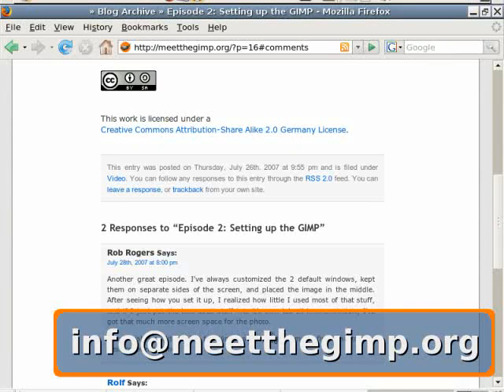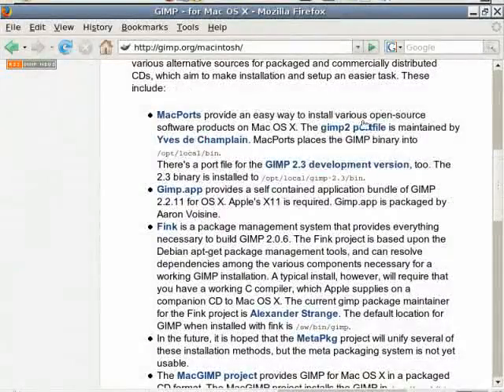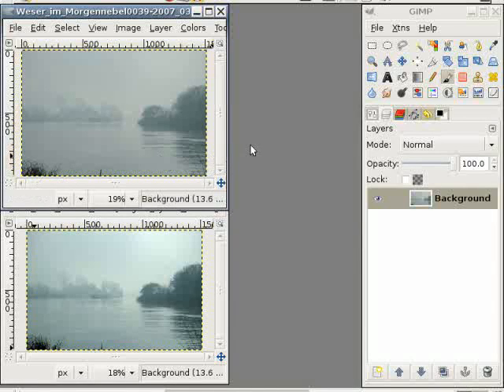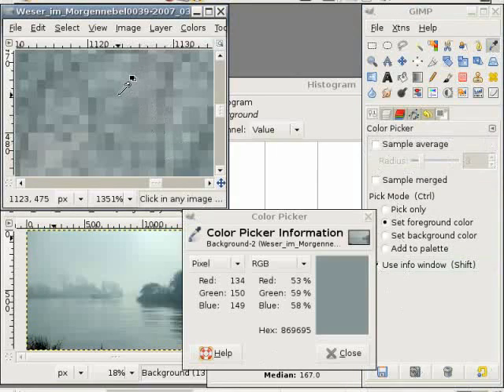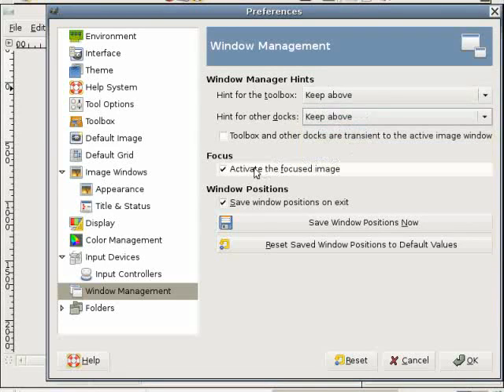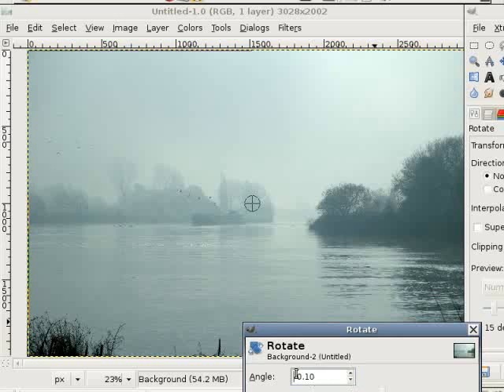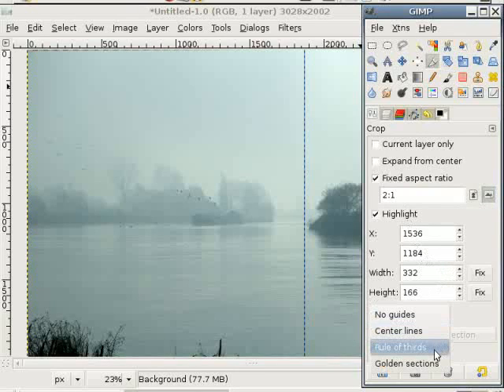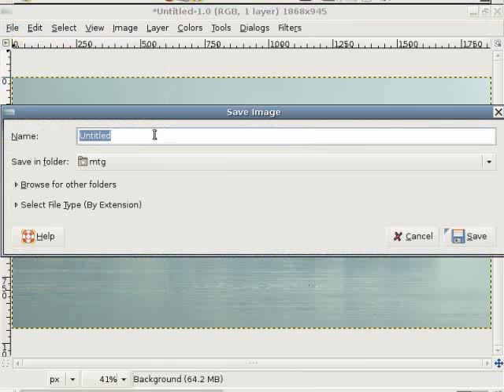GIMP for beginners Episode 03 - A Ship in the Fog (1) | Meet the GIMP!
Wants to expert in GIMP?